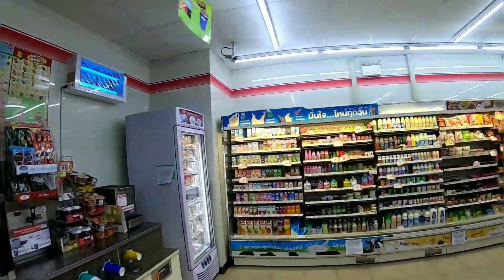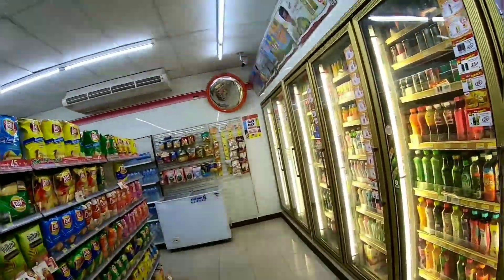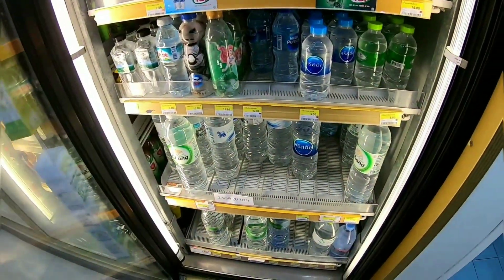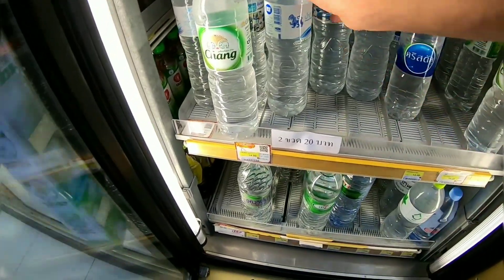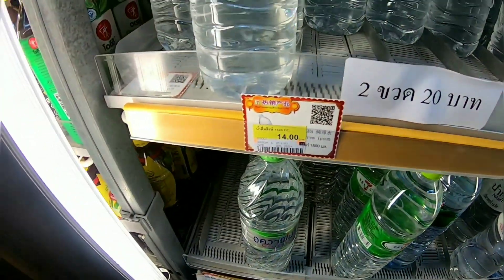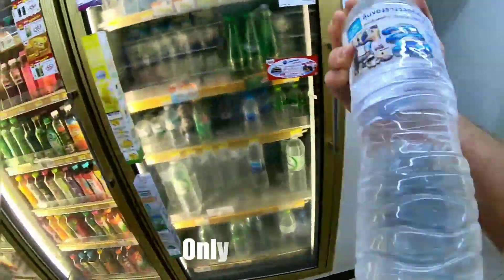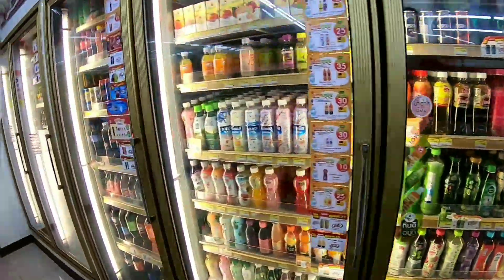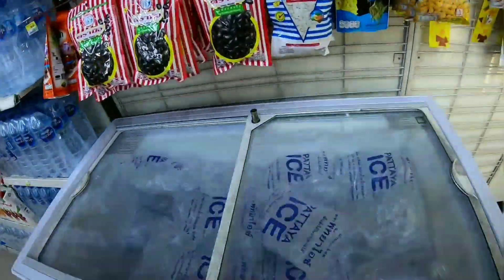7 ELEVEN CONVENIENCE STORE, SOI BUAKHAO ROAD, PATTAYA THAILAND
Going into 7 ELEVEN convenience store on Soi BUAKHAO near the D hotel to buy a some groceries. Going inside and buying some water, ice, bananas, twizzers, soda and chocolate milk.

Camra used: GO PRO HERO 7 BLACK